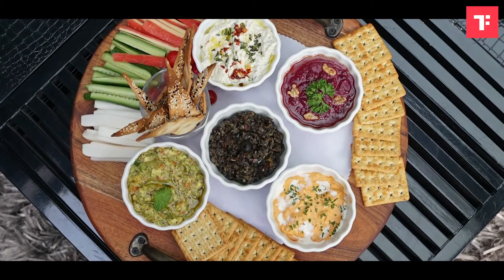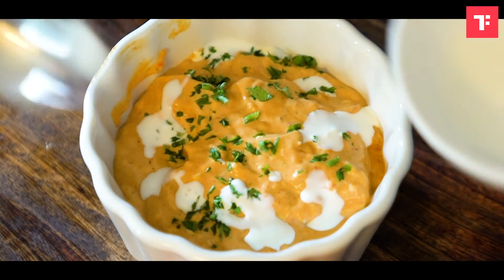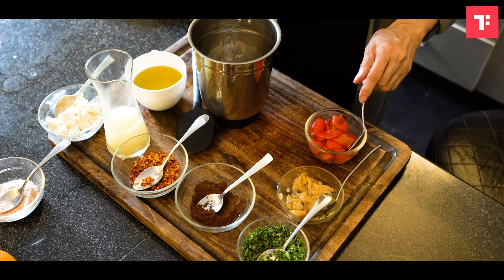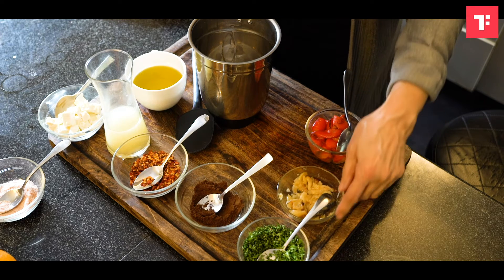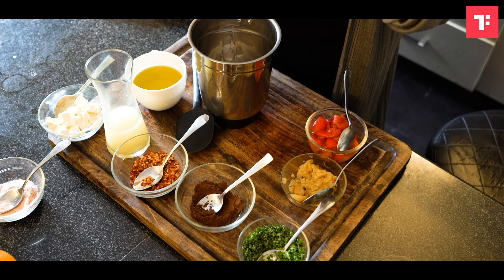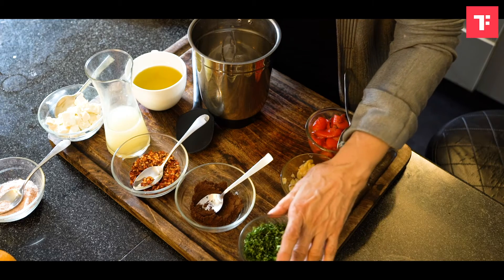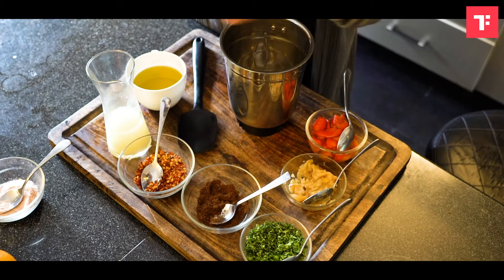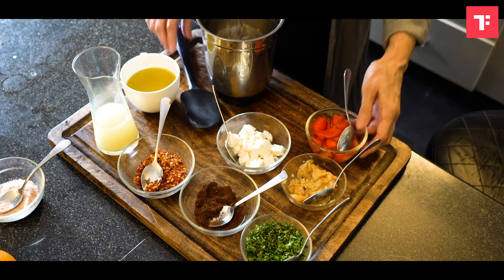Roasted Red Pepper and Feta Dip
In this video, you will get to learn how to make Roasted Bell Pepper and Feta Dip recipe at home. No party is complete without finger foods and dips and today we have Ramola Bachchan with us, who runs her food brand called The Accidental Chef and is famous for her Mediterranean and Asian flavours. Ramola Bachchan is an acclaimed fashion designer, who is known for hosting the biggest fashion events like the Runway Bridal Exhibition, Runway Rising among others. She also owns an event management company, Ramola Bachchan Concepts, and a fashion label called First Resort. Ramola’s love for food and travel pushed her to start her food delivery brand called The Accident Chef. She says, “It was during the lockdown when I decided to shape my passion for cooking into a profession. My brand offers an array of delicacies including sushi, desserts, cakes, savoury treats, Middle Eastern delights, and Asian dishes that one can enjoy at the comfort of home. In this video, she is demonstrating how to make Roasted Bell Pepper and Feta Dip at home. To make this easy and healthy dip, you need roasted red bell pepper, roasted garlic, parsley, roasted cumin powder, chilli flakes, lime juice, Feta cheese, extra virgin olive oil, honey, and fresh cream. All you need to do is, blend it all together in a mixer grinder and serve fresh with lavash bread, cracker, pita bread or any other finger foods of your choice. It’s an easy and healthy dip recipe that can be served on any occasion and people of all age groups will love it. So, what are you waiting for? Click on the play button, watch the video, and give this easy dip a try, and for more interesting recipe videos, keep watching Times Food on Facebook, Twitter, Instagram, YouTube, and Pinterest.